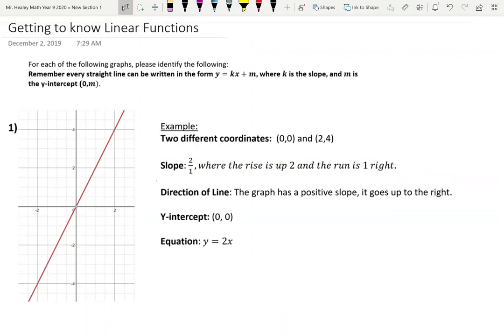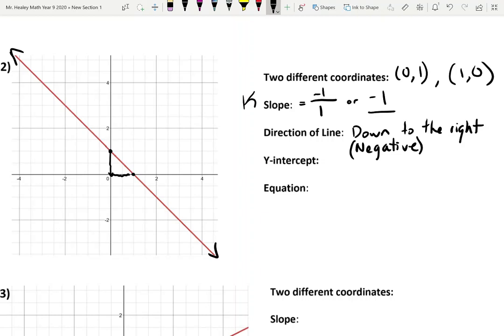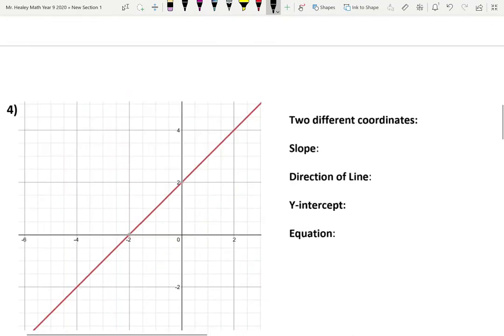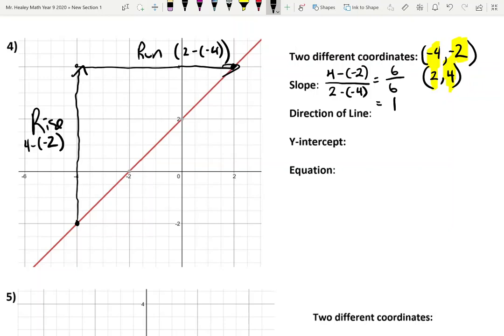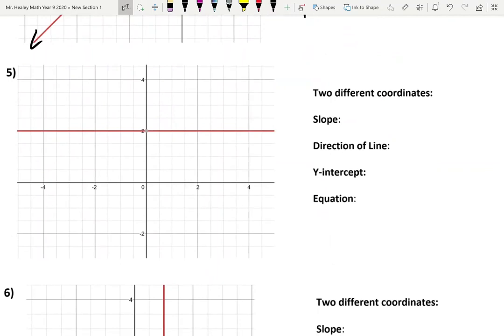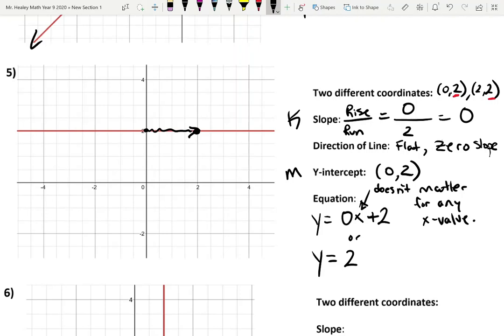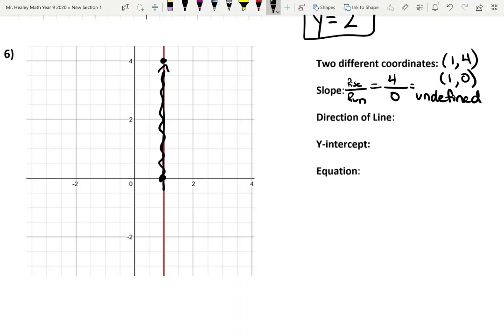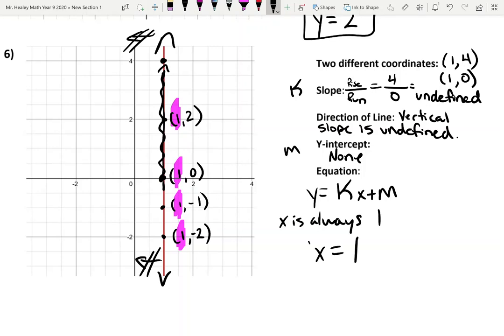What to do in "All Linear Function" Scenarios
This is a quick and easy video on how to get familiar with linear functions of all scenarios (positive, negative, flat, vertical, undefined slope, zero slope).